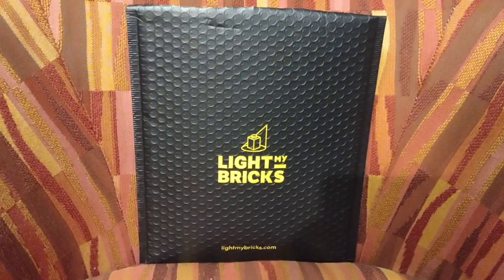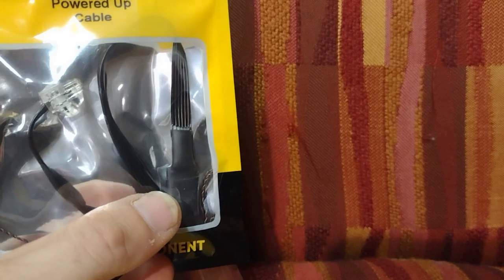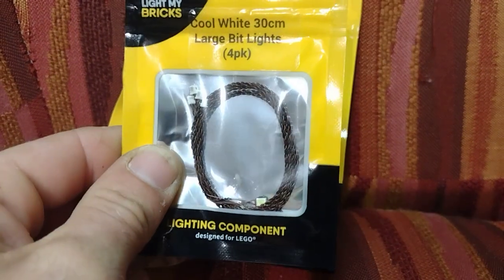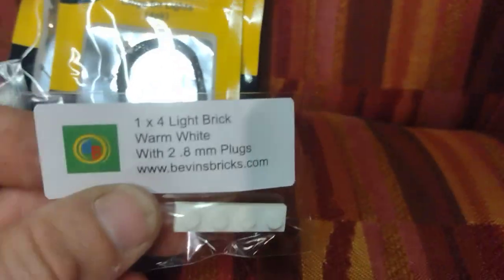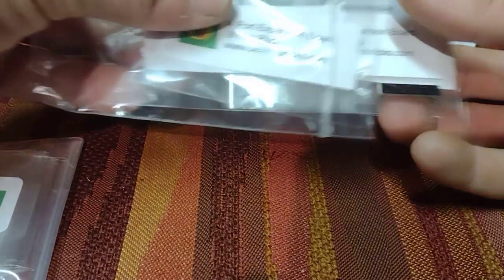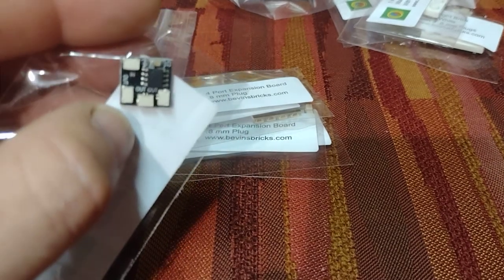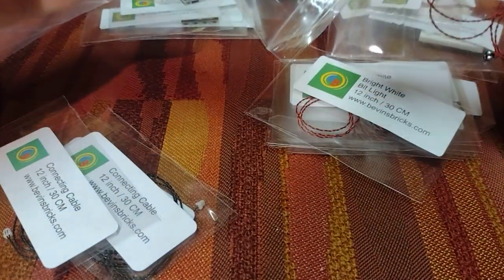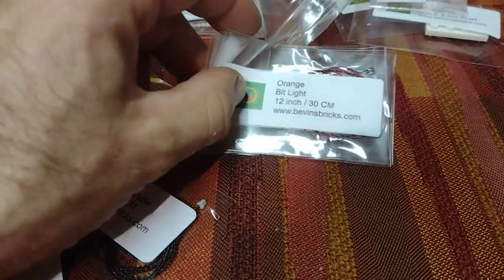LEDs for my Lego Lighthouse!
yes I'm finally adding lights to my lighthouse, This is all I plan to use